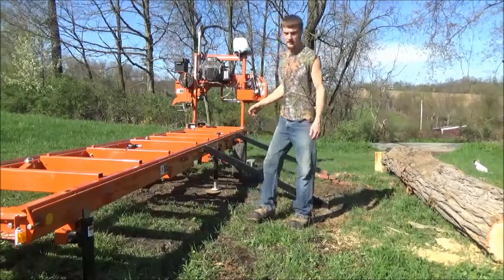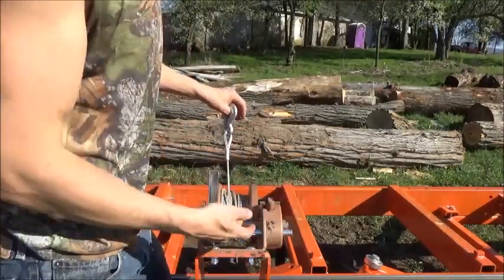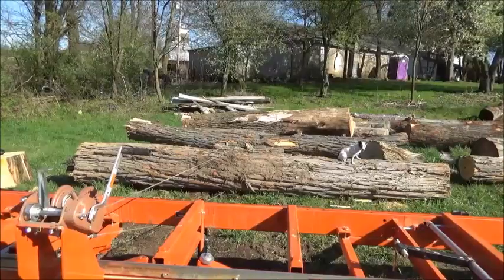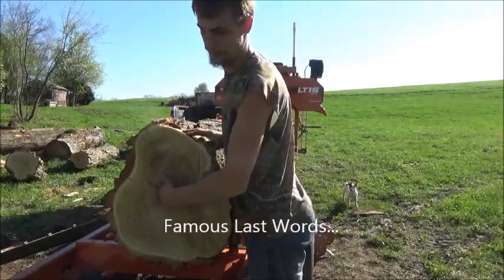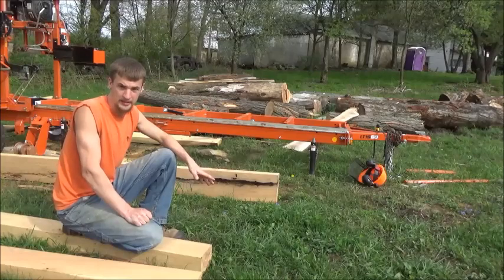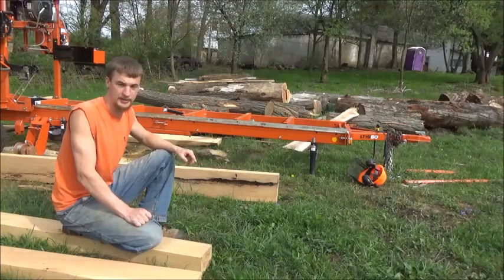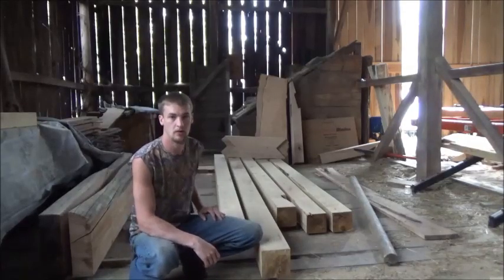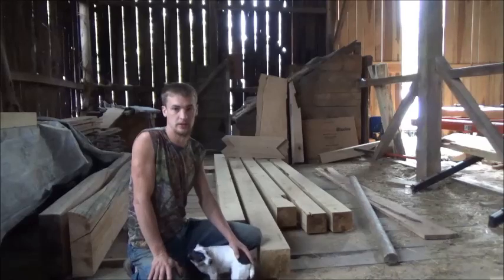Too Heavy For The Tractor BUT Not Too Heavy For LT15GO Ramps and Winch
I tried to pick this big black locust log up with the tractor but it started to tip me forward, so i pulled the mill up beside the log and rolled it on.